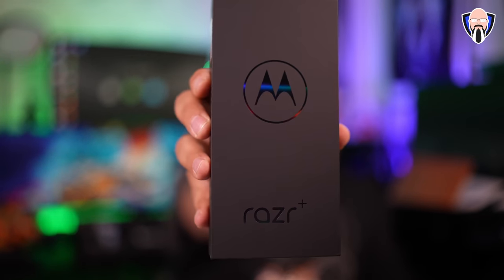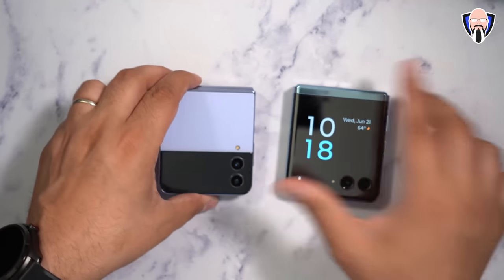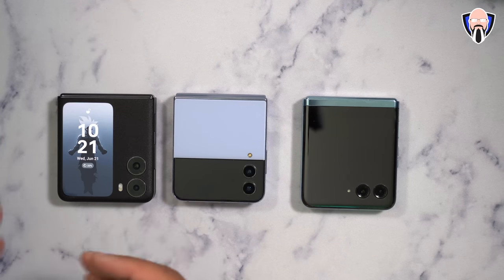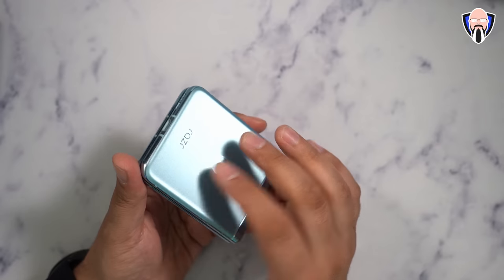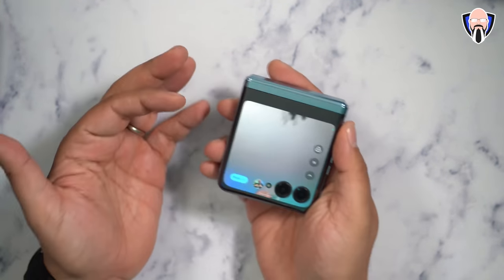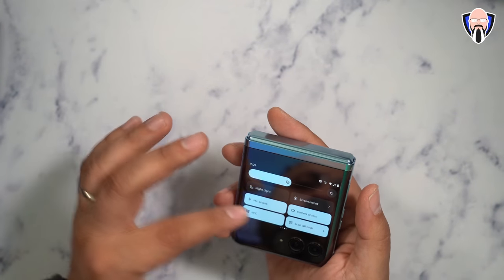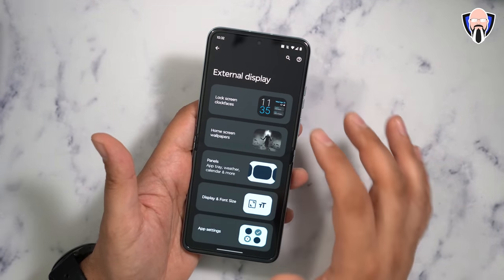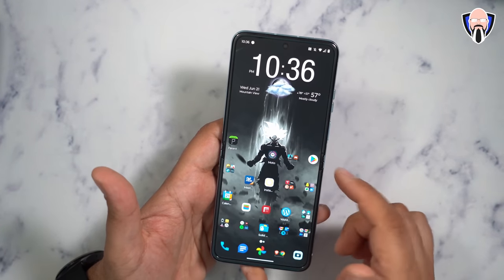Moto Razr Plus 2023 / Motorola Razr 40 Ultra Review: The Good, The Bad, And The Amazing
In this video, we're looking at the Moto Razr Plus and Motorola Razr 40 Ultra, two of the most popular FlipPhones on the market. We'll discuss their good, bad, and unique features and let you know if either phone suits you.

So whether you're looking for a powerful phone that can handle everything you throw at it, or you need a phone to take pictures with, the Moto Razr Plus and Motorola Razr 40 Ultra are worth considering. Watch the video to find out more!

B&H Dealzone:

Amazon Daily Deals:

00:00 Introduction
00:56 Razr Plus VS Z Flip 4
04:36 Razr Plus VS Find N2 Flip
06:26 Razr Plus Specs
09:23 Razr Plus Cover Camera
13:43 Motorola Ready For
16:03 Razr Plus Features
16:46 Razr Plus 2023 Gaming
19:57 moto razr + Camera samples
22:30 Moto Razr plus Recomendation